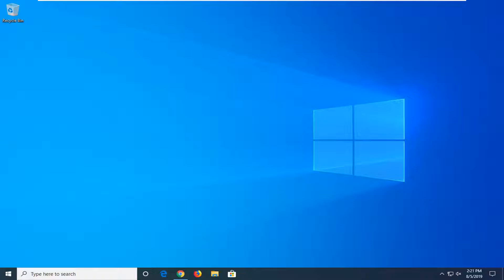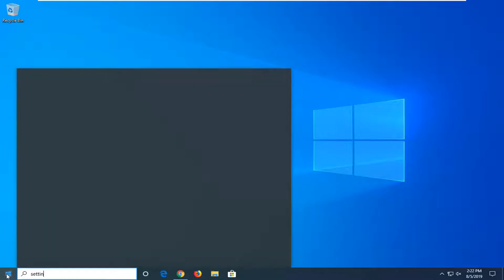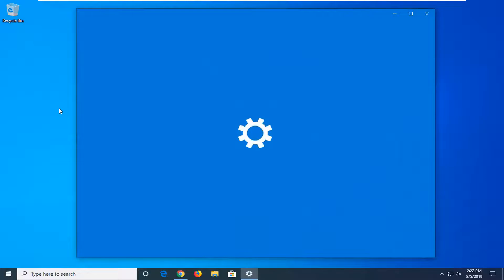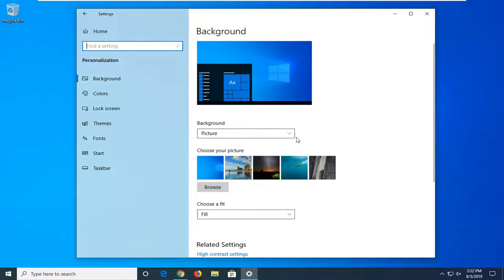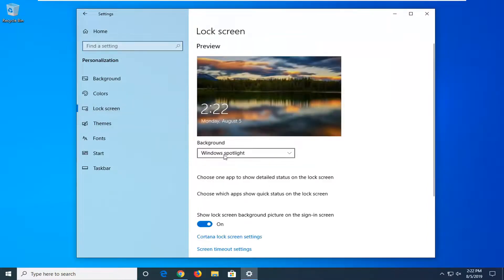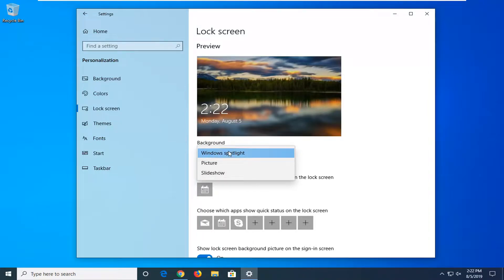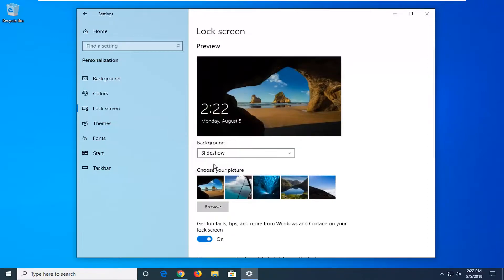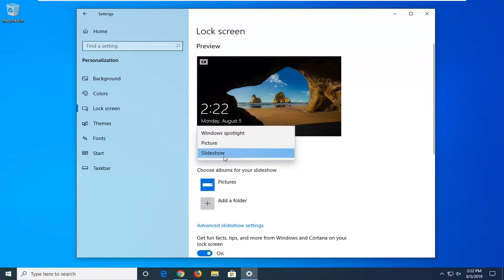FIX: Windows Spotlight Not Working in Windows 10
Bing images of the day are a collection of latest home page background images from Bing.com. It explores some of the breath-taking images and allows you to set them as wallpapers. With the introduction of Windows 10, there has been a change in the scheme of things. There’s a new feature introduced called Windows Spotlight – a new lock screen feature that displays some beautiful images from Bing and certain running Windows apps. It is similar to ‘Bing images of the day’ feature but different in a sense as it allows a user to enable the curated slide show.

Windows Spotlight is designed to give the user the ability to provide feedback on the lockscreen background image directly from the lockscreen itself. Users can simply ‘Like’ the feature to refresh regularly the Windows 10 lockscreen. So, if over time, you like images of a particular category being displayed you can start seeing more of them on your lockscreen.

Windows Spotlight feature in Windows 10 allows users to fetch an image from Bing and set it as the Lock Screen background image automatically. However, some people have reported that Windows Spotlight is not working for them and that at times Windows Spotlight is stuck on the same picture. If you are facing this issue, then this tutorial will show you how to reset Windows Spotlight preferences and fix the problem.

Windows Spotlight not working

There may be plenty of reasons, why your Windows 10 machine is not fetching new wallpaper from Bing. Resetting Windows Spotlight settings & preferences is very likely to help you.

But before you begin you have to ensure that you have a working Internet connection as Windows Spotlight features requires an active internet connection to show new wallpaper on the lock screen. Otherwise, it won’t be able to grab the image from the repository. So make sure that you are connected to the Internet. You may also run System File Checker to replace potentially corrupted system files.